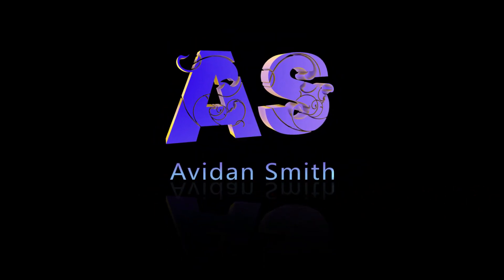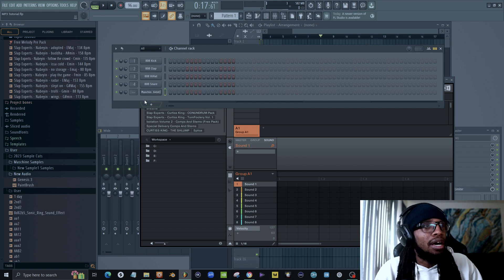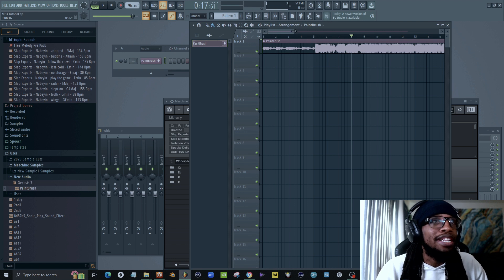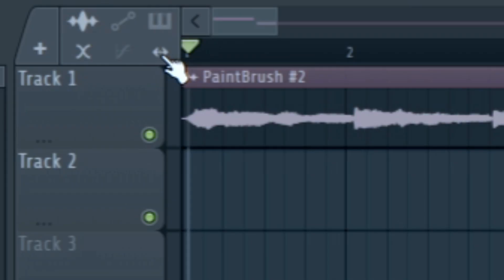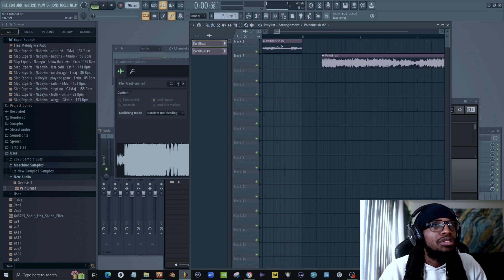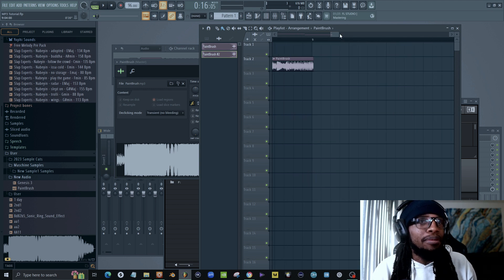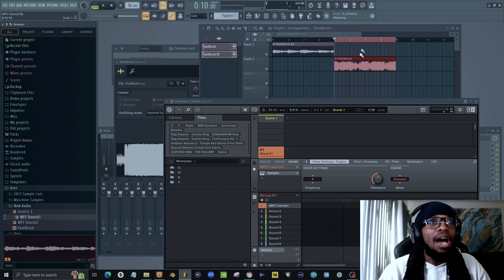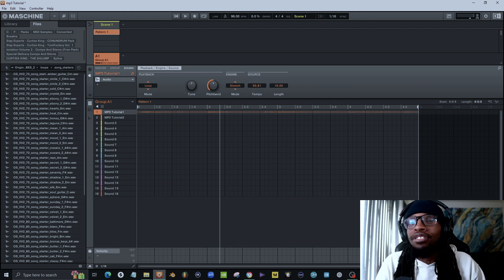How I Chop MP3 Samples For Maschine (FREE WORKAROUND)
Native Instruments Maschine has been KNOWN for not letting you chop mp3 files for your samples. However, I have a workaround that I chop mp3 samples for Maschine. This is a FREE workaround!

KRK Headphones
Audio Technica AT2020
Canon M50
Sigma 16mm Lens
Komplete Kontrol m32

Who Is Avidan Smith: Over the past 18 years Avidan Smith has been made beats on both Image Line FL Studio, alongside Native Instruments Maschine Studio (6 of those years). In that time, I have learned music production on two DAWs, with a huge focus on samples. Within 5 of those years, I embraced YouTube content creation, and content marketing. As I love creating, I love motivating others to create in a healthy, yet entertaining way. My DAW of choice are Native Instruments Maschine Studio, but I still go back to FL Studio when necessary.

Types Beats on this channel: Lofi, Boom Bap, and 90's
Other Types of content: Tutorials for Maschine Studio, YouTube Tips, Motivation and guidance for content creators.